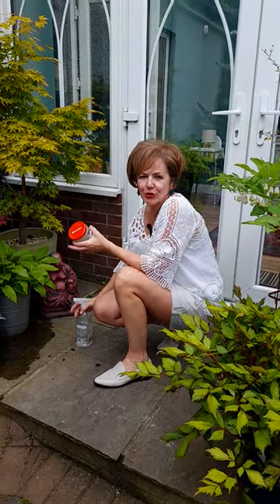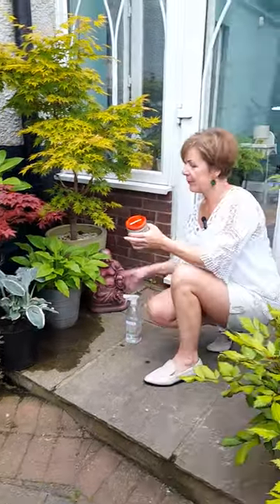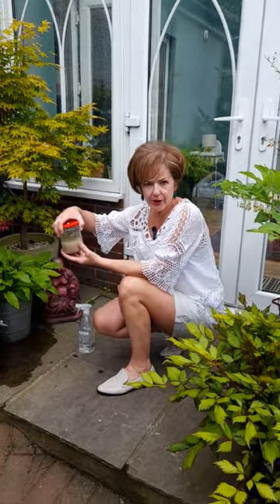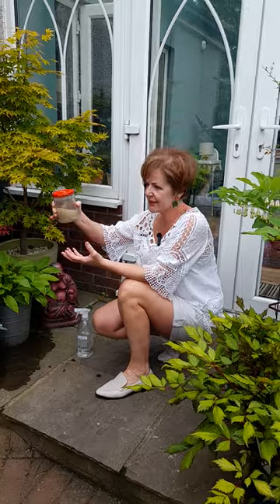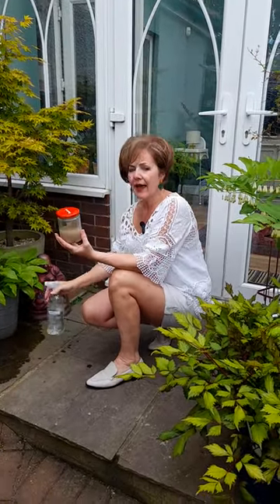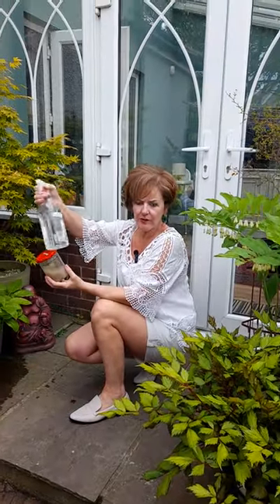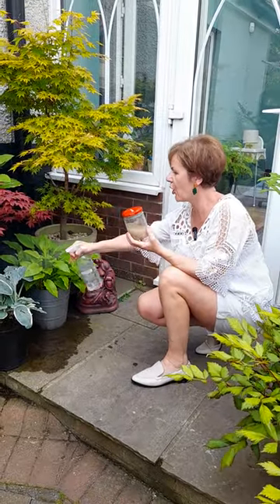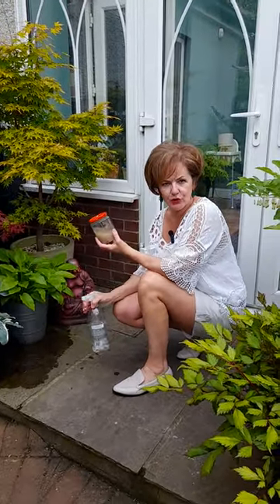Combat slugs and snails the natural way with garlic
Are slugs and snails ravaging your hostas?  I'll show you an effective but natural way to keep them at bay and away from your foliage without the use of harsh chemicals or toxic poisons 💀